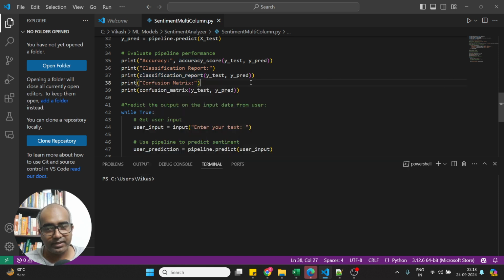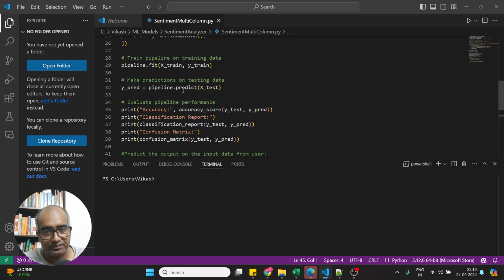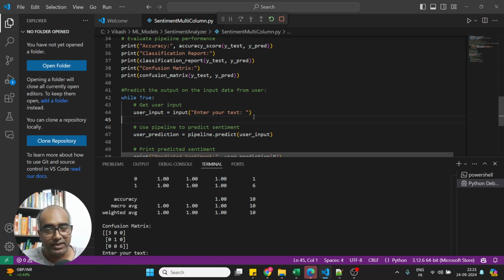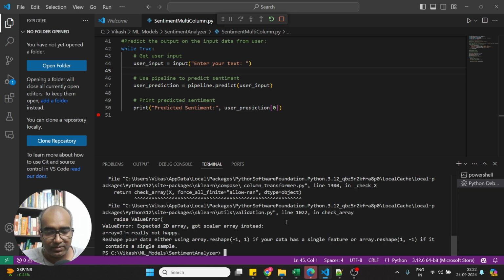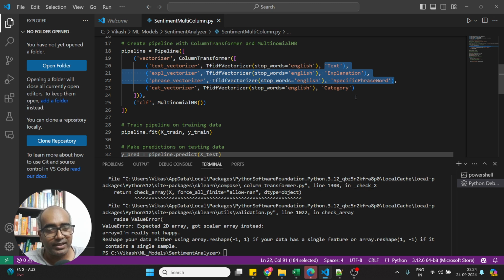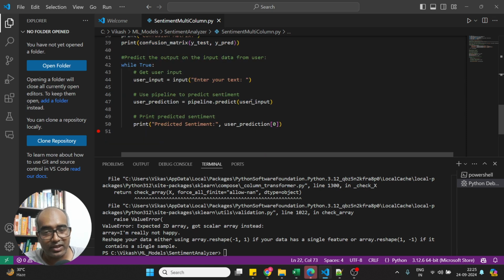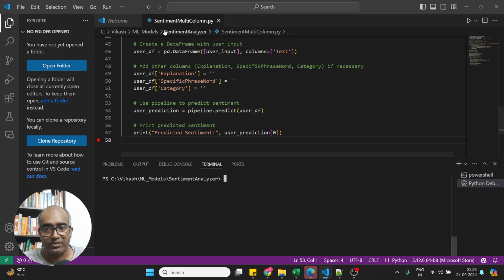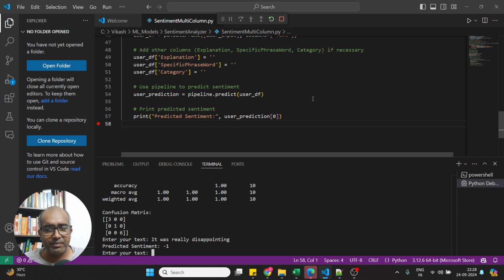Sentiment Analysis Part 15 - Run your project with multiple features || By Vikash Shakya